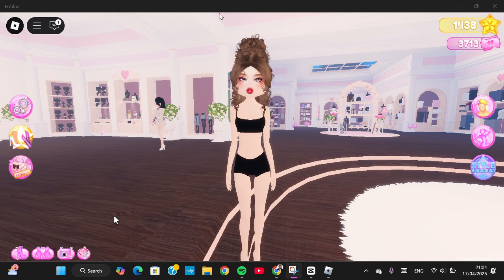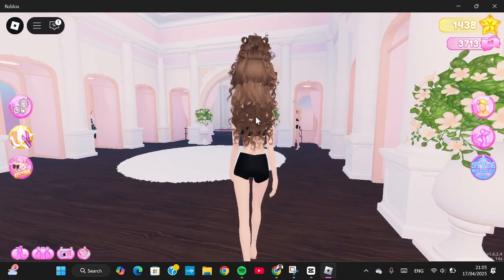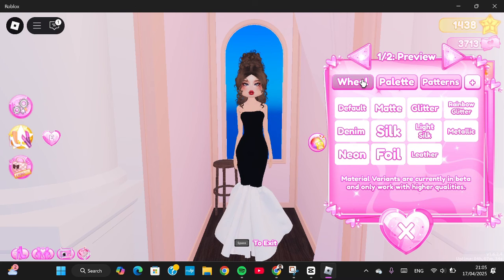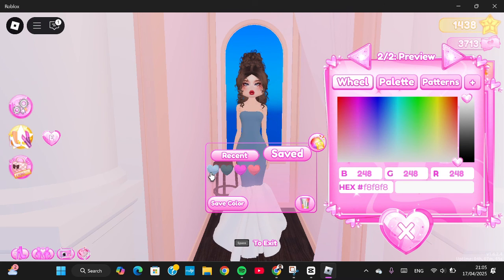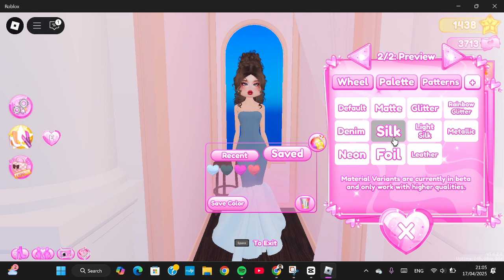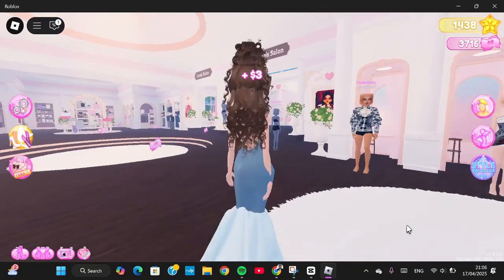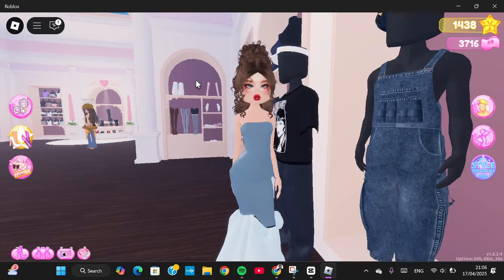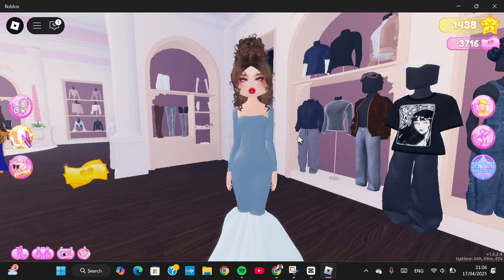Recreating the Viral Advent Calendar Dress Look in Dress to Impress – Festive & Fabulous!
Want to rock the viral Advent Calendar dress look in Dress to Impress? 🎄✨ In this video, I’ll show you how I recreated this festive and fabulous outfit, bringing the holiday spirit straight to the runway! From the bold design to the perfect accessories, I’ll walk you through how to make this eye-catching look your own. Whether you’re a fan of seasonal styles or just want to impress your audience, this step-by-step tutorial will have you looking festively fabulous.